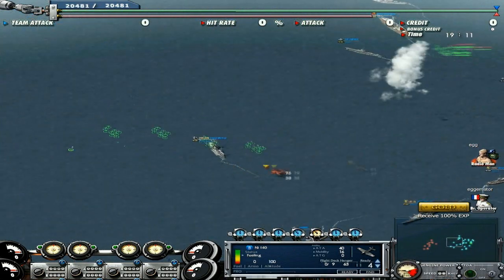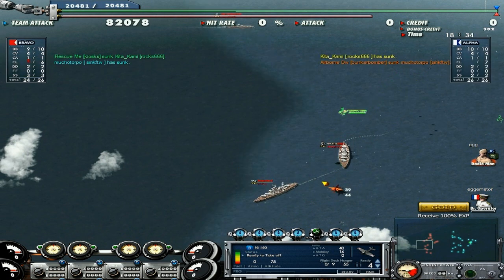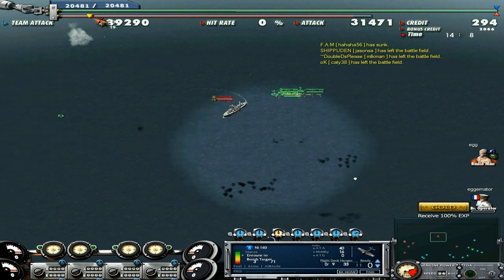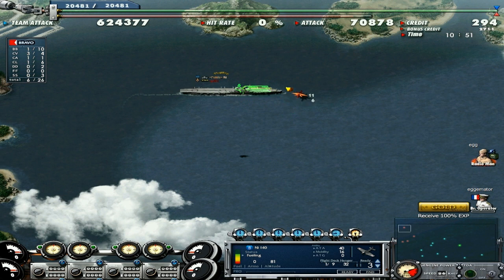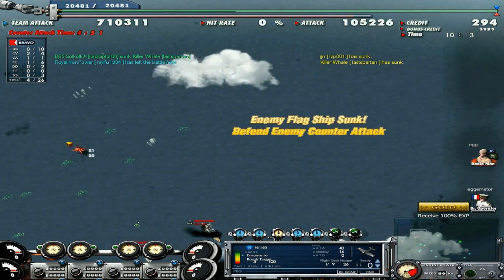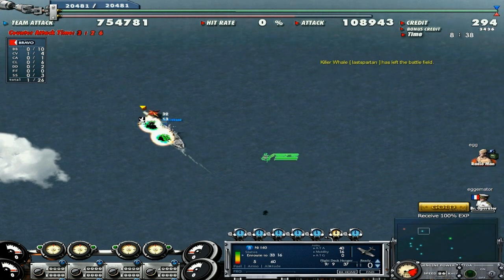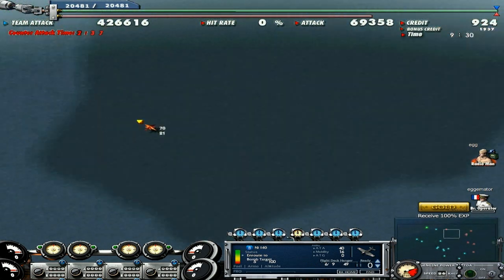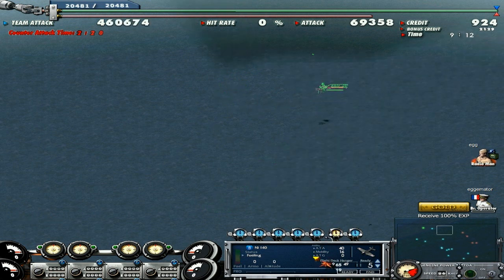Bomberwhore CV Commentary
Here today we have a bomberwhore CV commentary. In this video i will give advice on how to be an effective bomberwhore CV in navyfield. This video has 15 minutes of cv tips and gameplay along with a quick guide on how to avoid AA with manual DB. All of the bombing was done with manual DB and if there's enough demand i will record a commentary on how to manual DB.